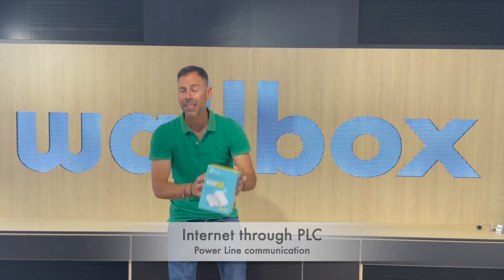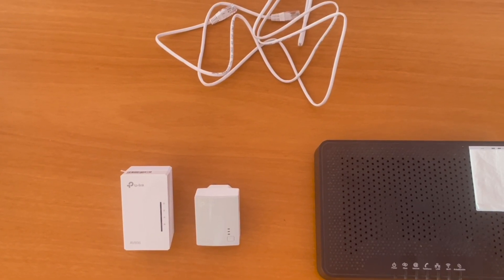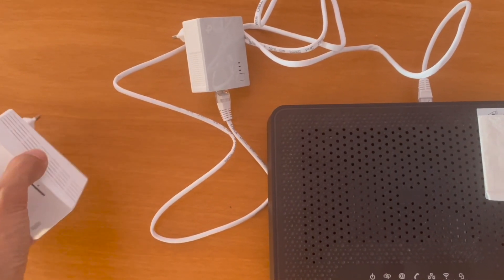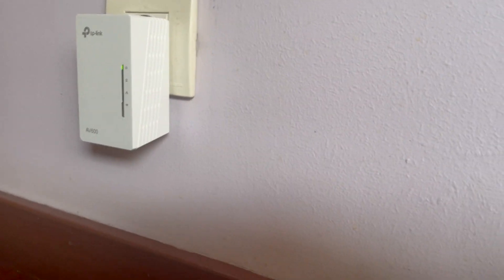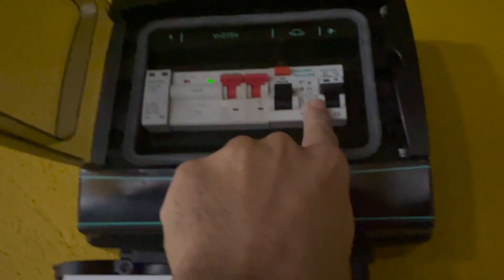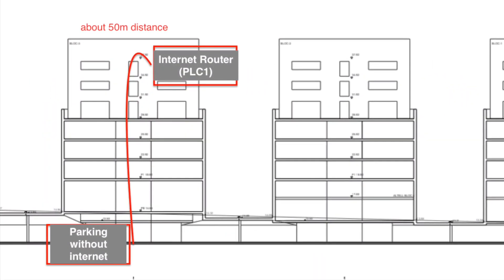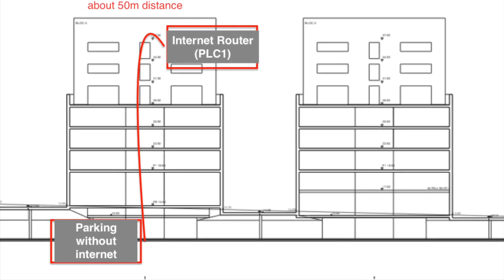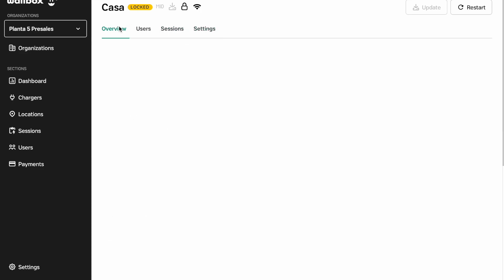How to provide Internet to your Wallbox Chargers when internet doesn't reach (underground locations)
The main issue with having an updated Wallbox charger that provides real-time data, along with all the associated benefits, is the lack of an internet connection for the charger when are installed in an underground parking. This problem can be solved quite economically by purchasing a PLC WiFi device, which costs around 40-60€. The following video explains how to set it up and provides an example of a real-life case.

In this particular instance, I personally tried the following unit:
TP-Link TL-WPA4220 KIT PLC Powerline Red Eléctrica AV600 + WFi N300